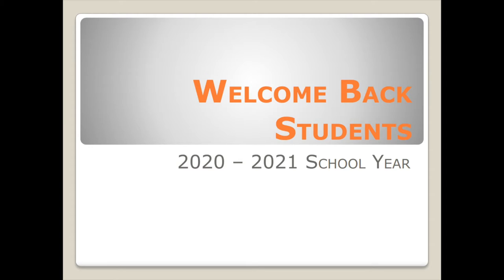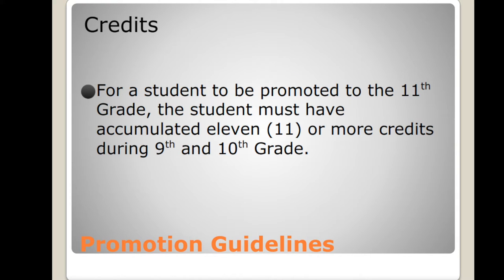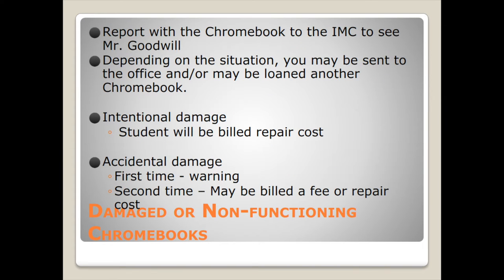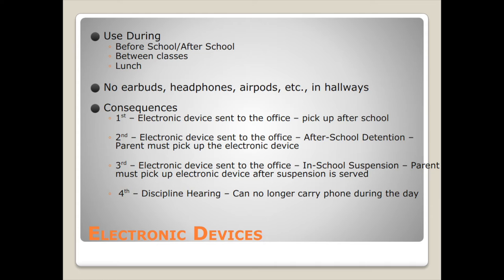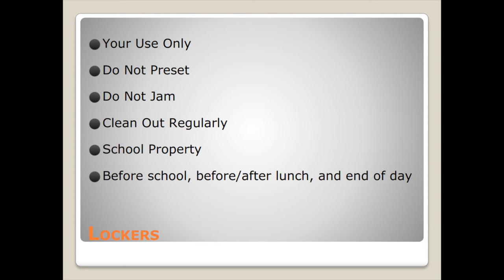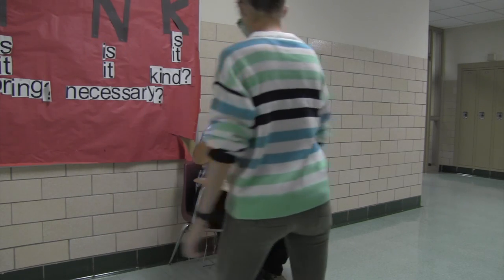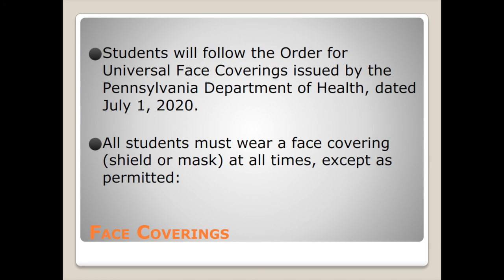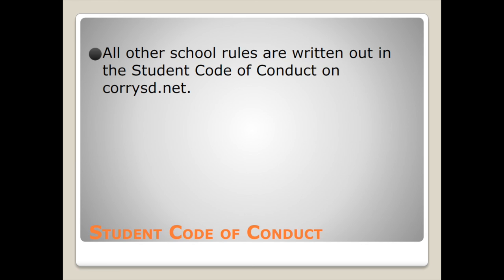2020 Principal Meeting